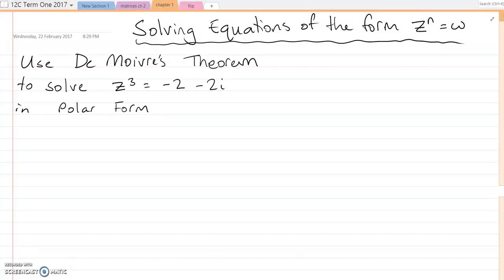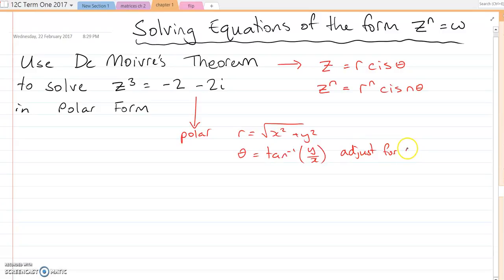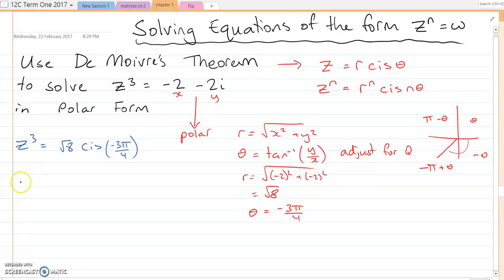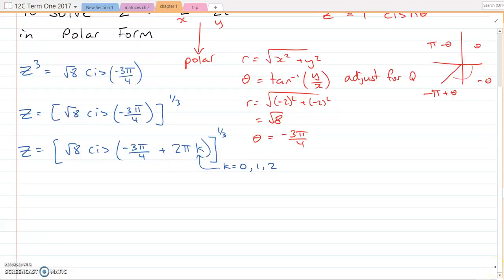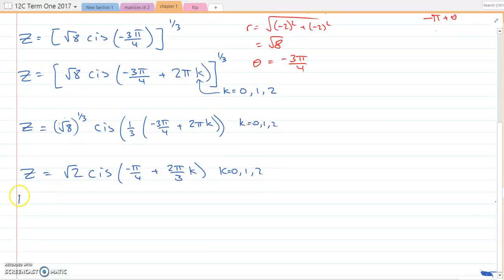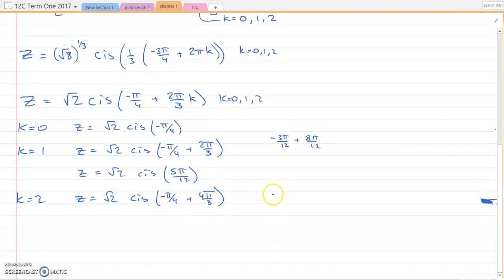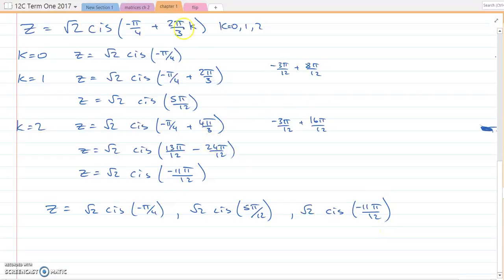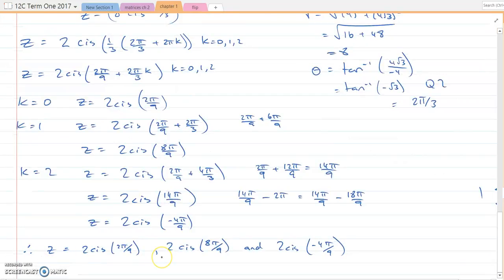12 Maths C de moivres to solve cube root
Solve a cube root with De Moivre's theorem